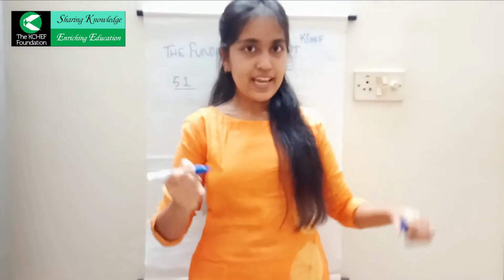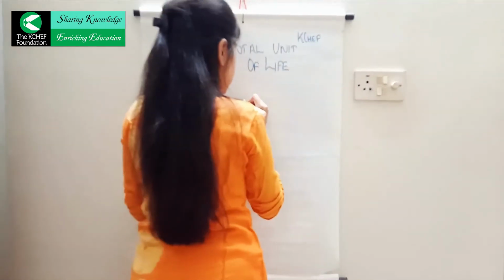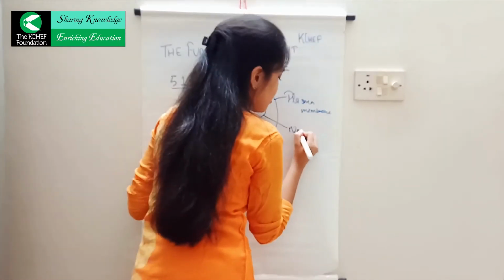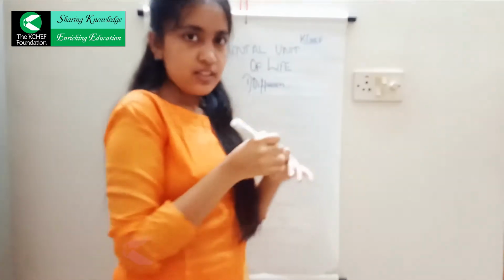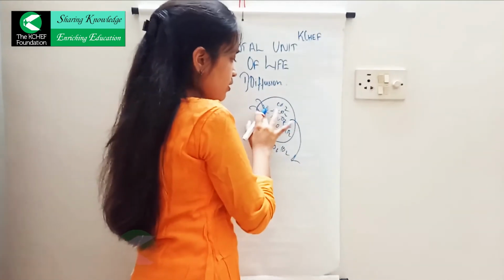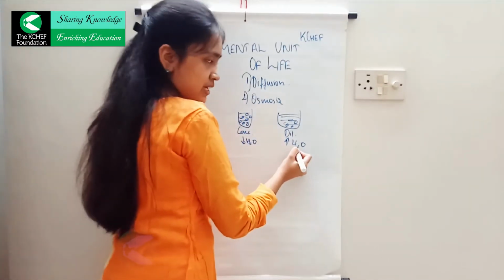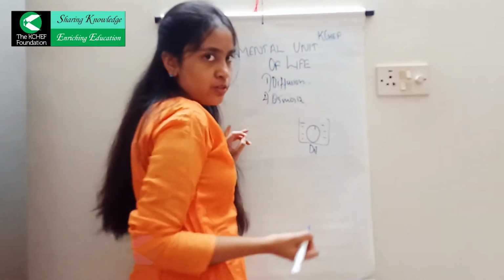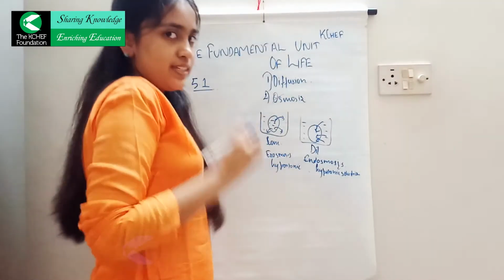The Fundamental Unit of Life: PART 2 | BIOLOGY | CLASS 9 || KCHEF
A hearty welcome from the KCHEF Foundation.

This session deals with the fundamentals of cell biology based on the 5th chapter in the NCERT science textbook for class 9th, The fundamental unit of life.

1) Brief note on microscopes
2) Cell Organelles
3) Plasma membrane
4) Transport of molecules in and out of the cell
      ● Diffusion
      ● Osmosis
      ● Active transport
      ● Endocytosis

At KCHEF, we aim to enrich the current education system. With engaging video lectures, follow ups and activities, faculties at KCHEF make sure that the students learn effectively and are transparent about the concepts.

Faculty for the topic is Vrinda V, faculty member, Department of Biology, The KCHEF Foundation. Vrinda is currently doing her Bachelors in Biotechnology from Vellore Institute of Technology.

At KCHEF, we always encourage the curiosity in students and hence their doubts. Any further doubts regarding the lesson could always be posted up on our . There will soon be a live doubt clearance session as well.

Video Editing: Ankit Ashish
Thumbnail: Abhradeep Malas
Inframe designs: Thushar Suresh
Description: Vrinda V
Thank you patrons for your immense support.

Your support will help us widen our range and reach out to more people who might be in need of us.